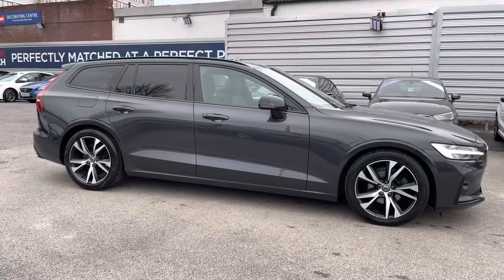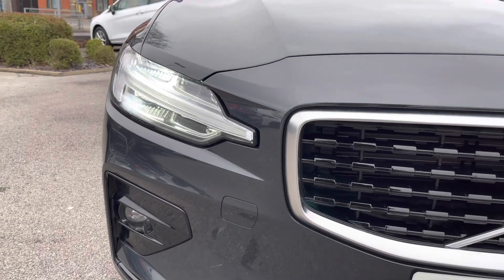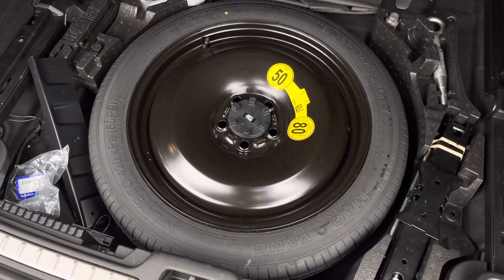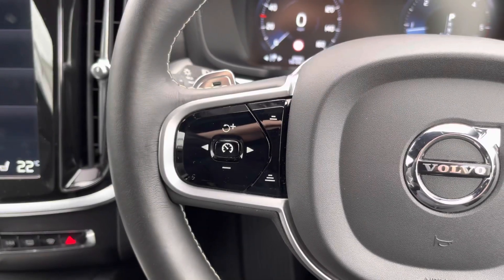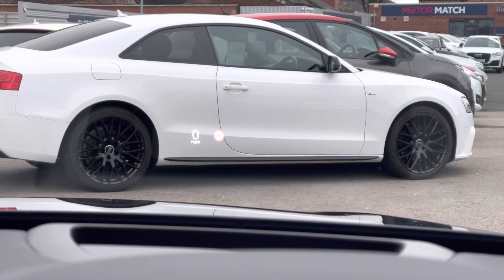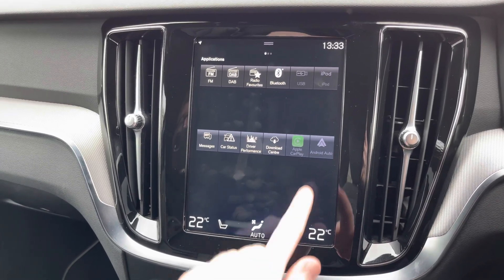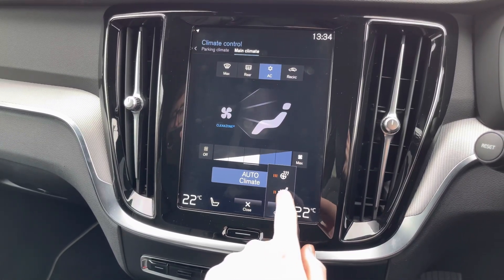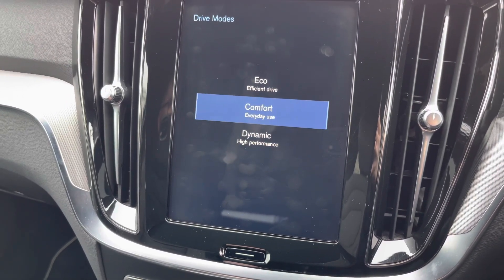Approved Used Volvo V60 2.0 D3 R-Design Plus Auto | Motor Match Stockport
Just arrived in stock this Volvo V60 2.0 D3 R-Design Plus Auto is now available for sale from Motor Match Stockport.

Reg - KO69 UCS
Mileage - 29,291
Transmission - Automatic
Fuel - Diesel

Key Features;
Parking sensors
Blind Spot Information System
Heated seats and steering wheel
Navigation
Apple CarPlay/Android Auto
3 previous Volvo services

Check out this Volvo V60 2.0 D3 R-Design Plus Auto